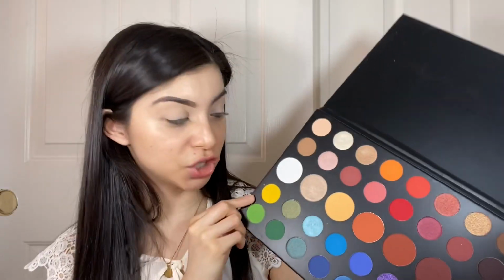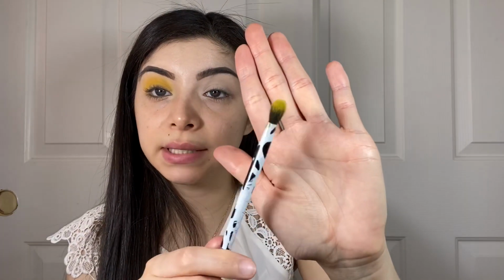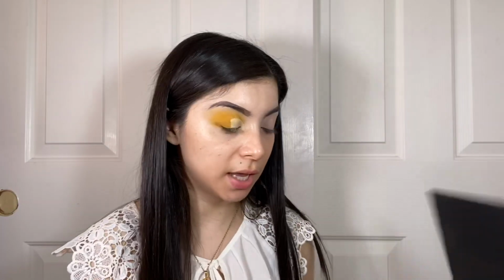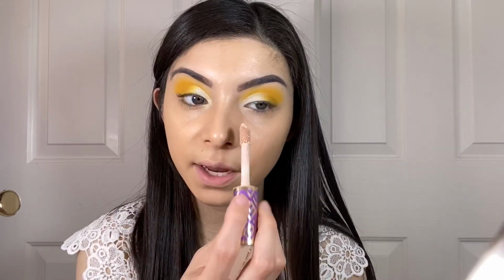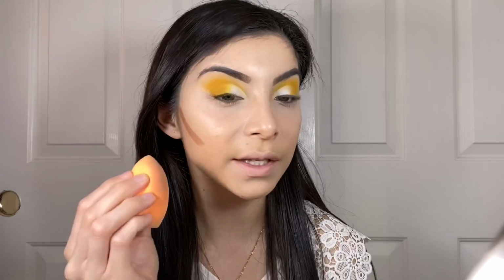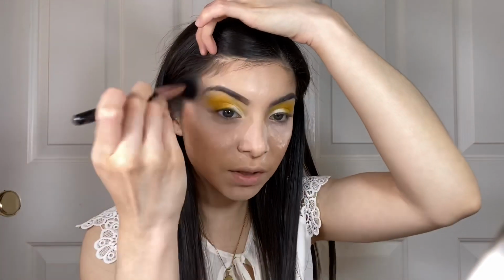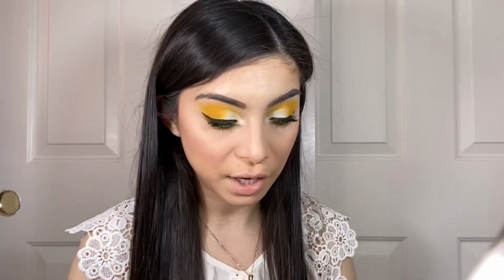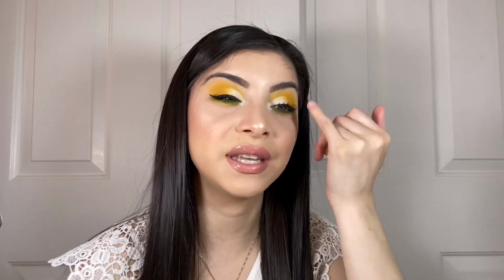EASY YELLOW MAKEUP TUTORIAL | James Charles X Morphe Palette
Hello, everyone! Welcome back to another video, in today’s video I’m showing you guys how to create this easy yellow eyeshadow makeup tutorial!
stay safe and well fam🧡

Products Mentioned:
Nyx micro brow pencil in espresso
Wet N Wild concealer in light
Colourpop gel mascara
James Charles eyeshadow palette
Milani 2in 1 conceal foundation in vanilla
Tarte shape tape concealer in fair beige
Wet N Wild concealer in fair neutral
Benefit hoola contour stick
Hoola benefit bronzer
Pixi Rome rose
Academy of colours highlighter palette “sunset”
Airspun translucent powder
Becca loose powder
Wet n Wild dewy primer
Ulta makeup setting spray
Kylie cosmetic lipliner in dulce k
Kylie cosmetic lipstick in birthday suit
Essence lipgloss in nude candy